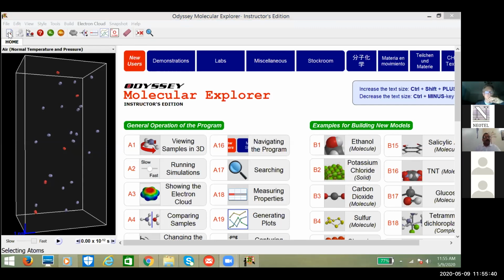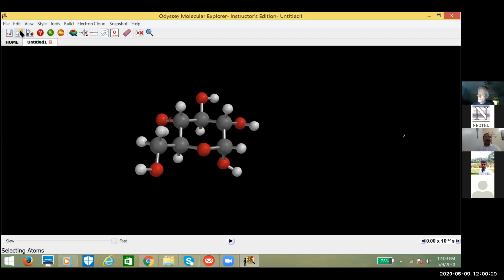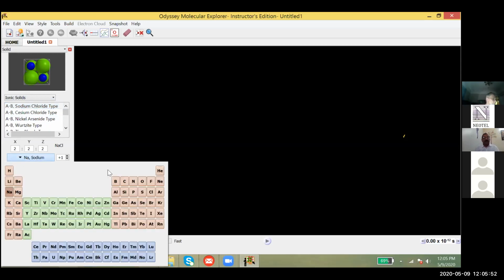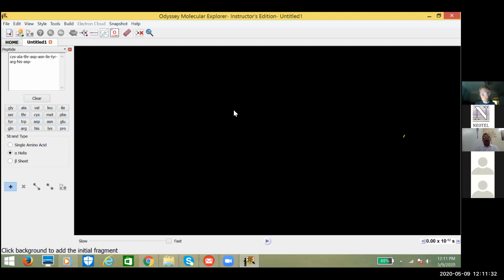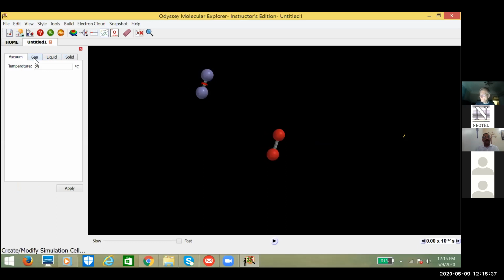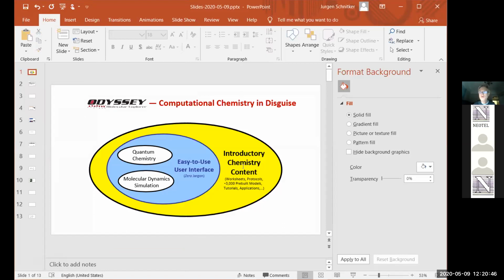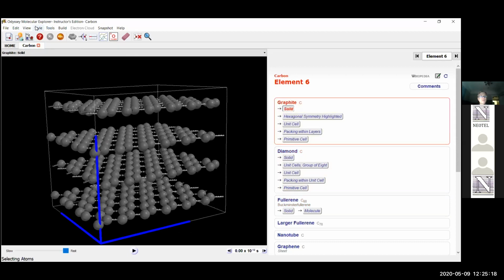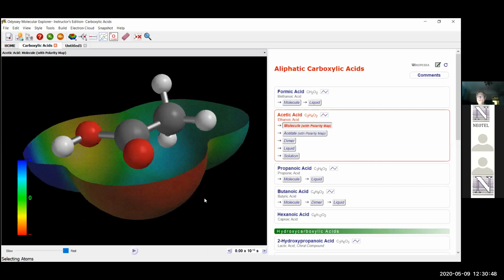Nation Wide Odyssey Lecture 2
The ODYSSEY CHEMISTRY LEARNING Package is a comprehensive tool for the building and visualization of all kinds of molecular systems in organic chemistry, inorganic chemistry, and more. The professor can use ODYSSEY to demonstrate a Molecular perspective to theoretical concepts and ask leading questions. The student can use ODYSSEY in conjunction with the wet lab experiments. The ODYSSEY will help College to quickly and effectively implement the new UGC Guidelines of Choice Based Credit System. The attendees of the ODYSSEY WORKSHOP  will  be taken through a few chemistry concepts of using ODYSSEY in real classroom environment, by taking a few examples from the CBCS.